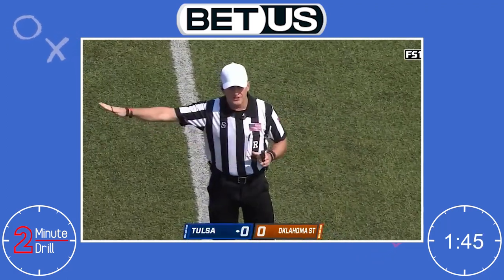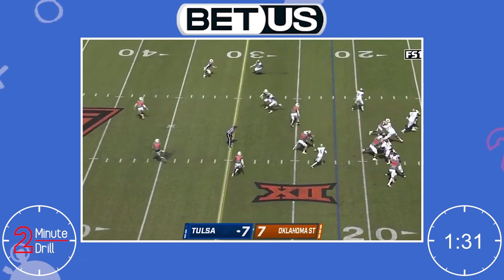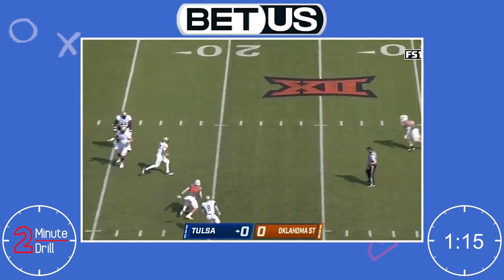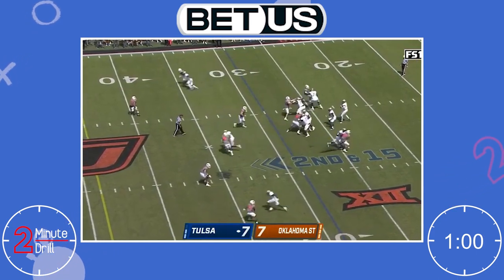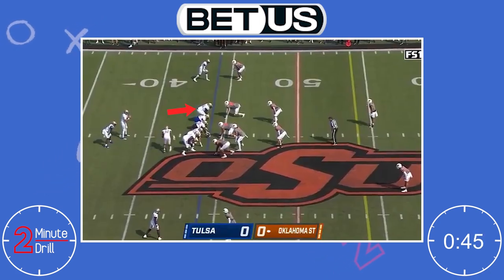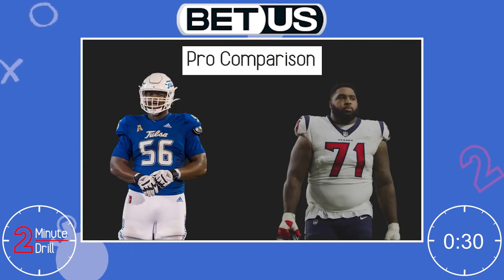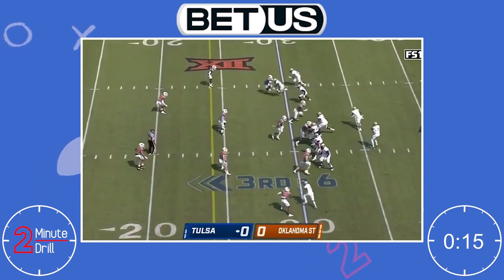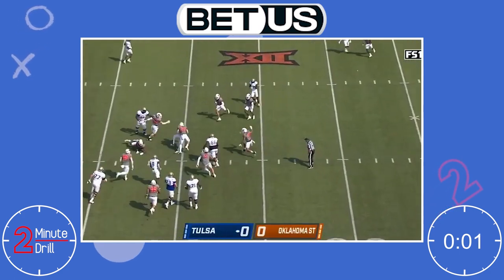THE TULSA TERMINATOR | OL Tyler Smith Tulsa NFL Draft Scouting Report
The Tulsa Golden Hurricane football program is not known for producing much NFL talent, but Tyler Smith is expected to be a top pick in the 2022 NFL Draft.